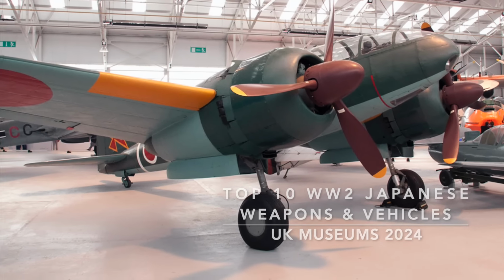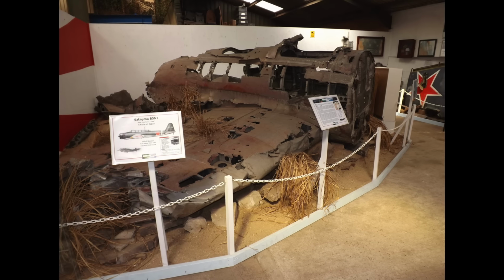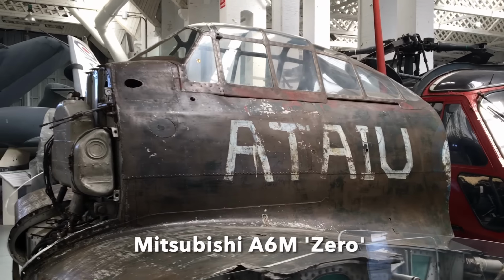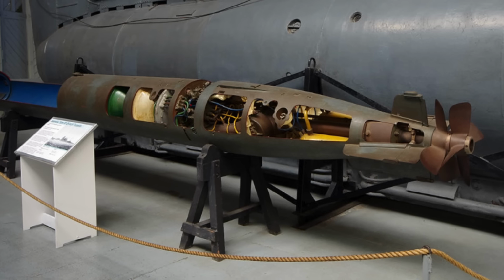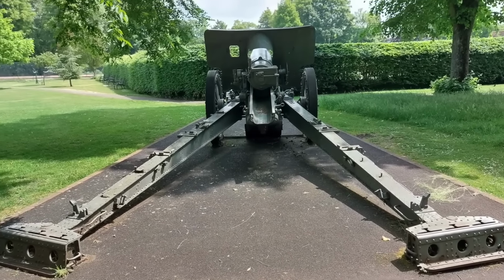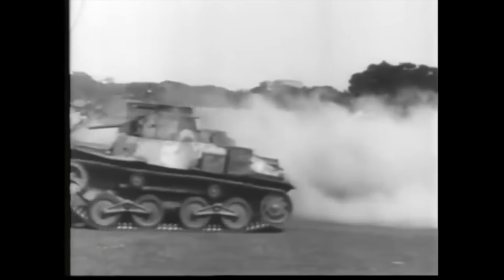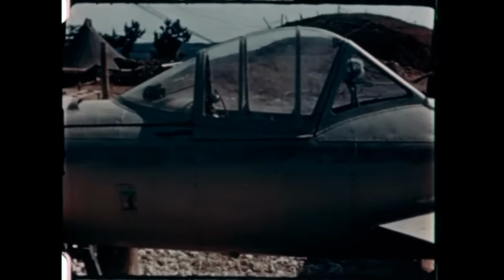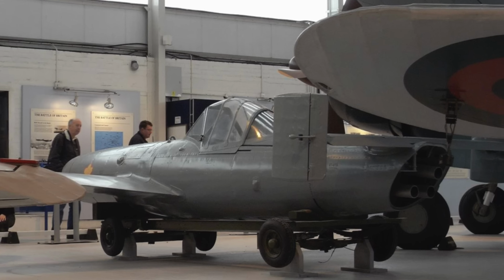Top 10 WW2 Japanese Planes & Weapons - UK Museums 2024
From planes to tank and artillery guns, tucked away in several major museums are some very rare WWII Imperial Japanese Army and Navy weapons. Here are my Top 1o picks.

Dr. Mark Felton is a well-known British historian, the author of 22 non-fiction books, including bestsellers 'Zero Night' and 'Castle of the Eagles', both currently being developed into movies in Hollywood. In addition to writing, Mark also appears regularly in television documentaries around the world, including on The History Channel, Netflix, National Geographic, Quest, American Heroes Channel and RMC Decouverte. His books have formed the background to several TV and radio documentaries. More information about Mark can be found

Credits: US National Archives; Library of Congress; Max Smith; Tony Hisgett; Shioriri; Mlanni98; PHGCOM; High Llewelyn; ozz13x; Roland Turner; Fairlight; Wings Aviation Museum; Error; me; Kevin Ryder; Murgatroyd49; James Street; Michael Voss; Luke Peternel; Greg Goebel; Alan C. Kirby; AMN Tour; Pacific Wrecks